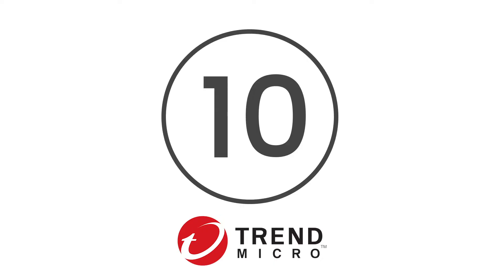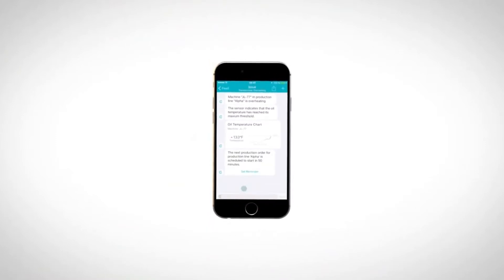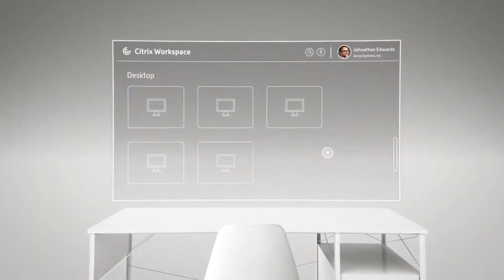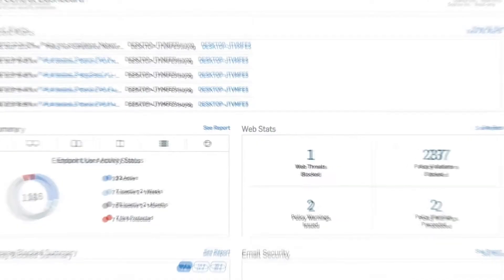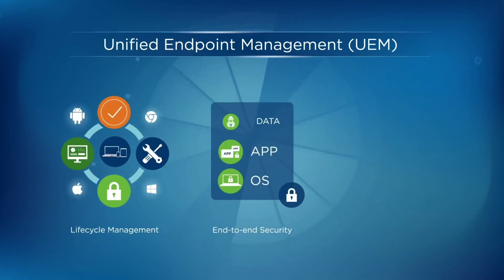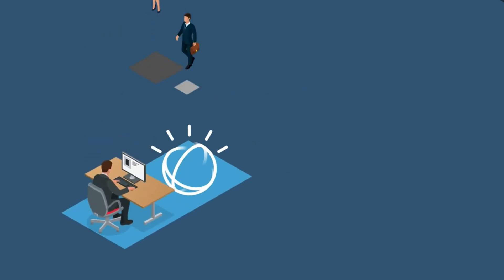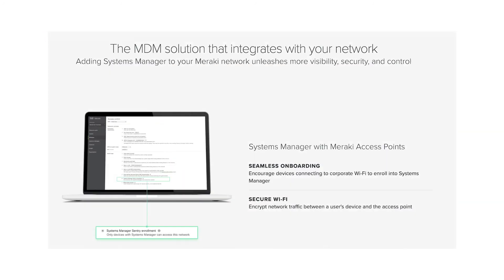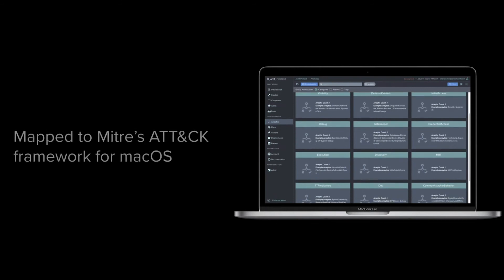Top 10 Enterprise Mobility Management Solutions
Enterprise mobility management (EMM) solutions give companies the option to control, update, and even wipe devices from a distance. So, which EMM tools are leading the way today?